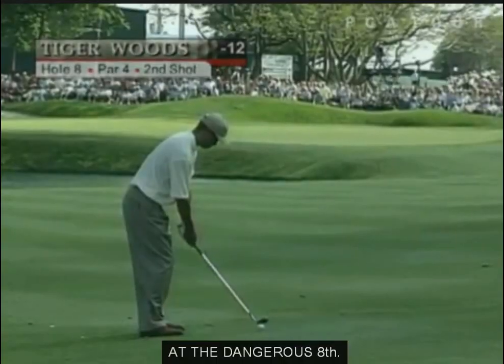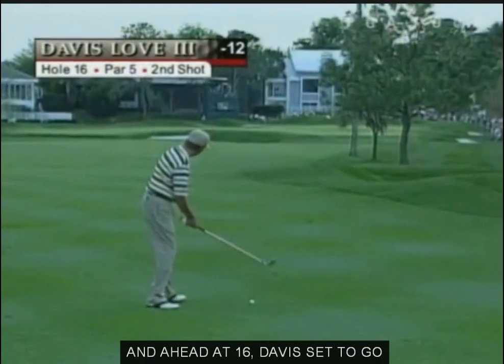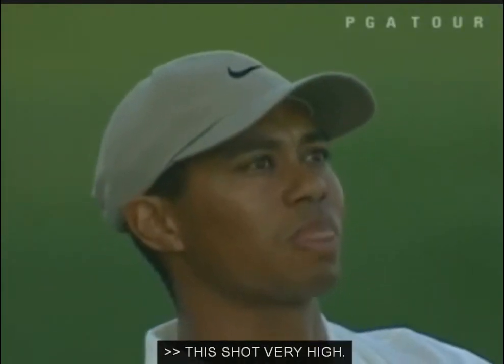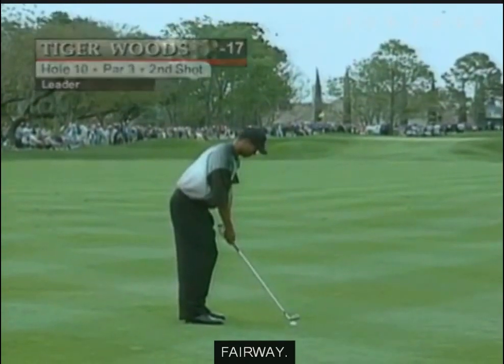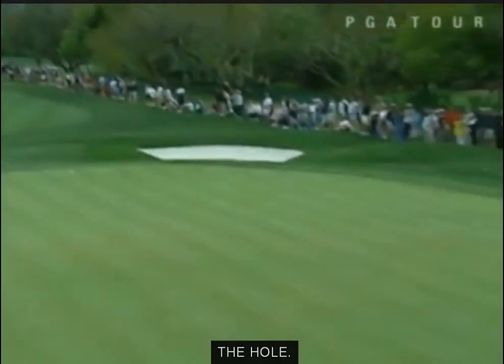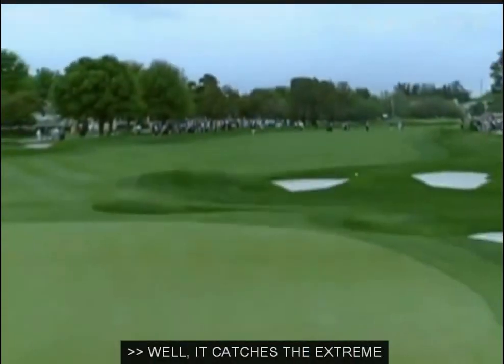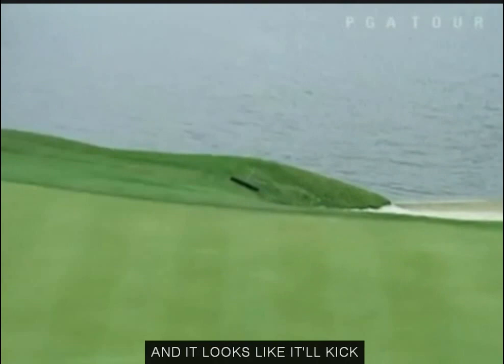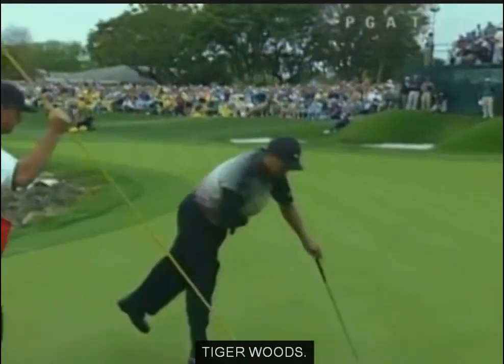Tiger Woods 2000 Arnold Palmer Invitational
PGA Tour, NBC footage